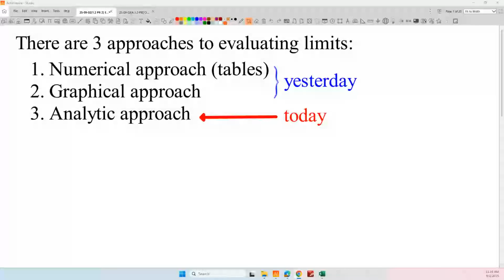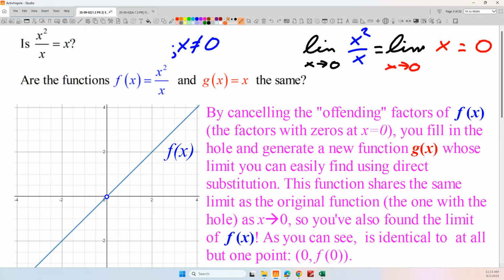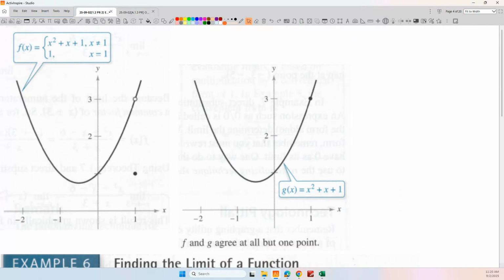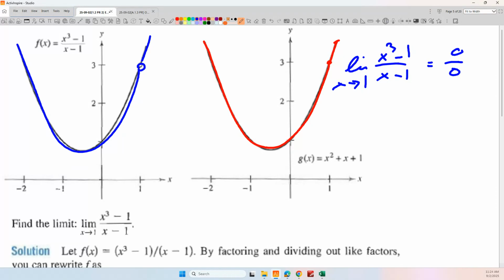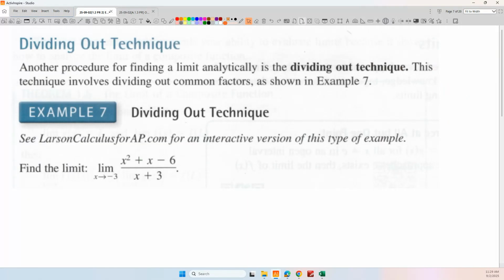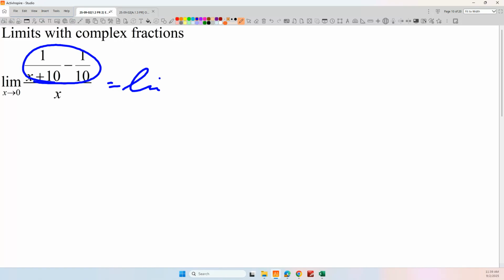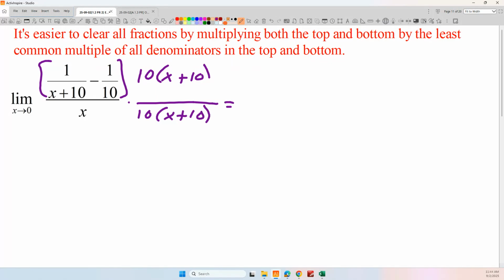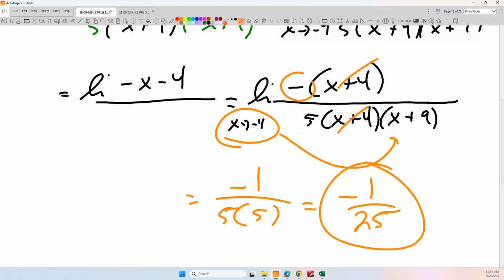25-09-02[1.2 PR 2] Evaluating Limits Analytically